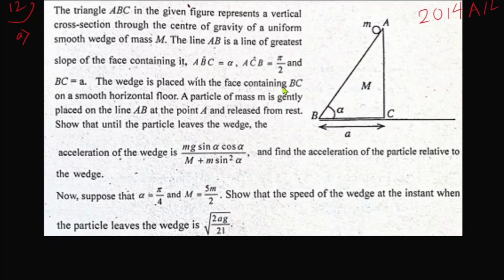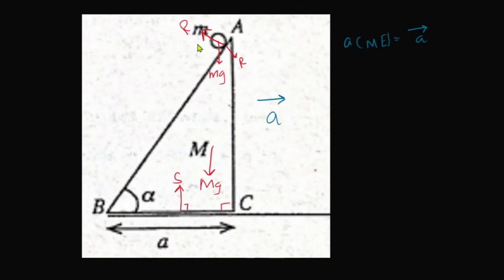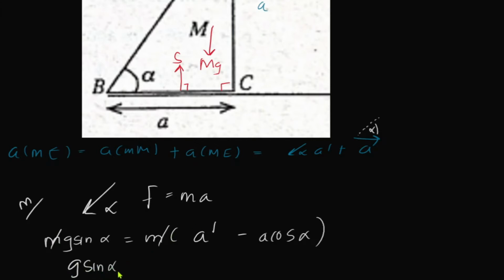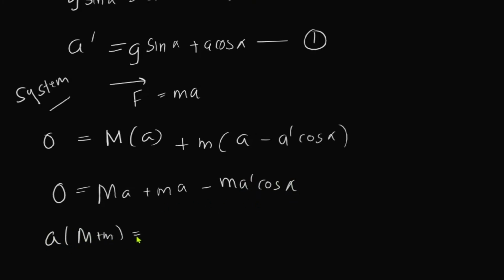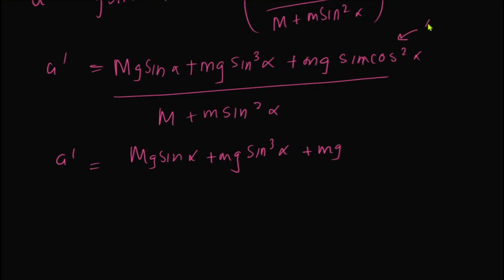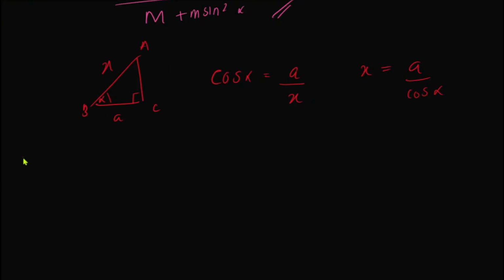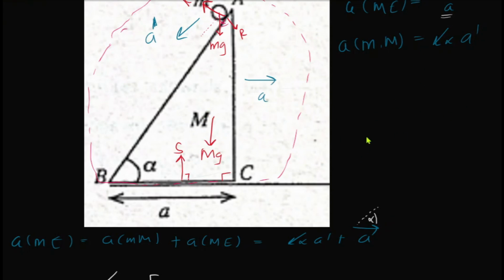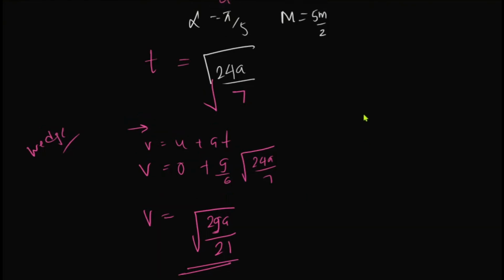2014 GCE Advanced Level | COMBINED MATHS | PAST PAPER DISCUSSION | ENGLISH MEDIUM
This is the 2014 past paper RELATIVE ACCELERATION review.
This video contains the answer discussions for the 12th  question "a" part of the 2014 A/L paper.

Please mention them in the comment section below.

All three subjects in one place.
Join us and experience the difference
All the playlists of our channel
Produced and presented by:
BSc Engineering
University Of Peradeniya